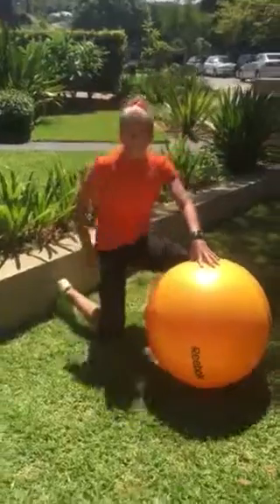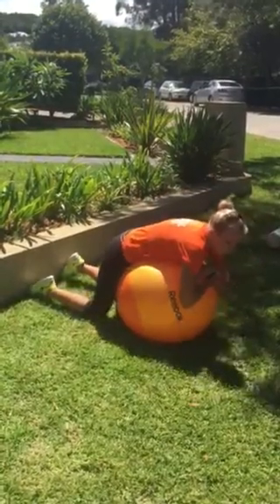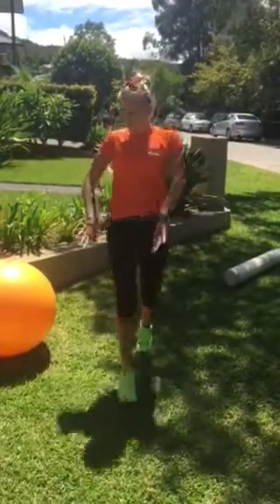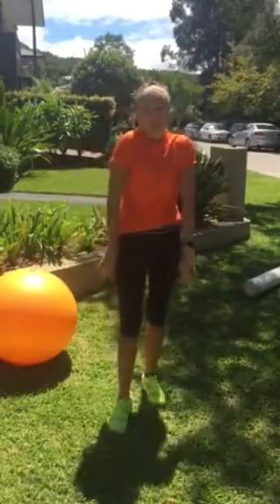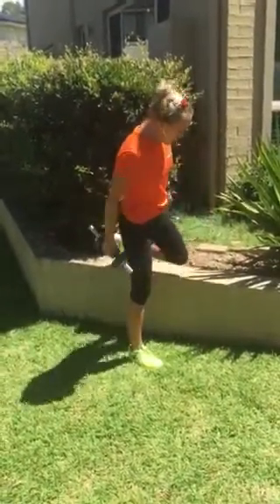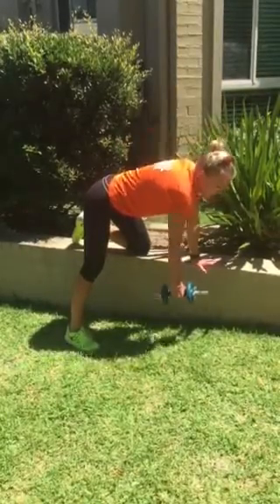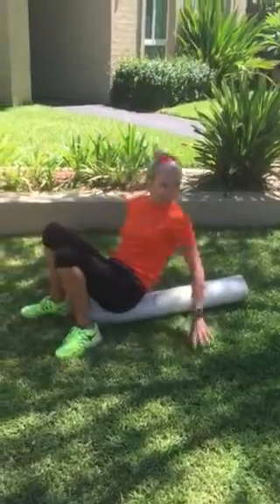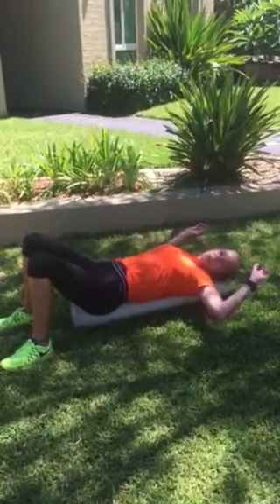Eve - Posture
Eve talking about a very important part of our every day life - posture!!